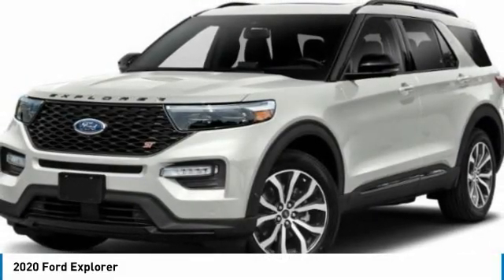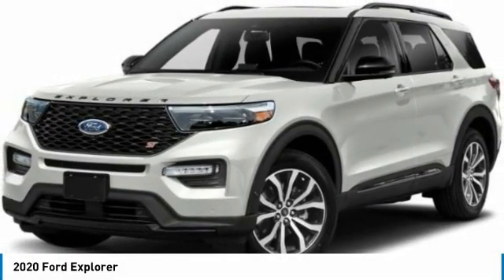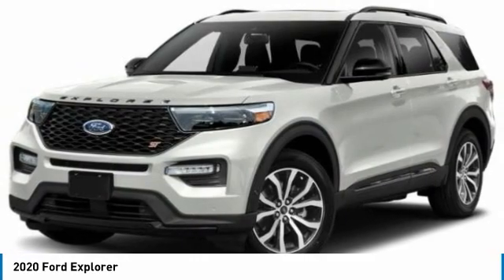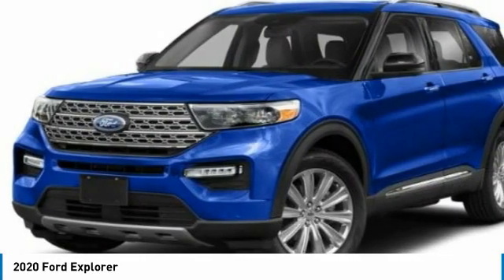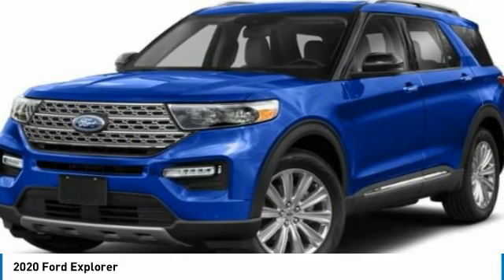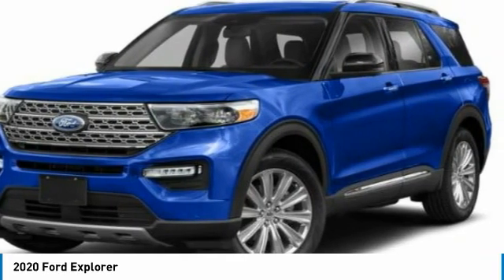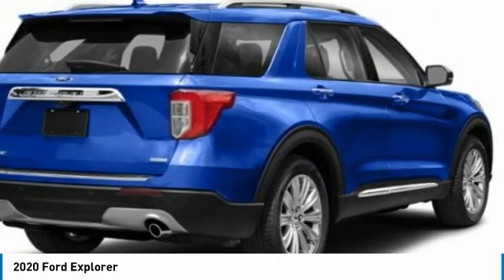2020 Ford Explorer 20T133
2020 FORD EXPLORER Melbourne, FL
Stock# 20T133

Kelly Ford
776 Magnolia Ave

Scores 24 Highway MPG and 18 City MPG! This Ford Explorer has a dependable Twin Turbo Premium Unleaded V-6 3.0 L/183 engine powering this Automatic transmission.

*This Ford Explorer Is Competitively Priced with These Options *
PREMIUM TECHNOLOGY PACKAGE -inc: 10.1  LCD Capacitive Portrait Touchscreen Located in center stack w/swipe and pinch-to-zoom capability, 2 Additional Speakers , WHEELS: 21  PREMIUM POLISHED ALUMINUM -inc: Tires: P275/45R21 AS BSW, TRANSMISSION: 10-SPEED AUTOMATIC W/SELECTSHIFT -inc: active transmission warm-up (ATWU) (STD), STAR WHITE METALLIC TRI-COAT, FRONT & SECOND ROW FLOOR LINERS, EQUIPMENT GROUP 600A, ENGINE: 3.0L ECOBOOST V6 -inc: auto start-stop technology (STD), Wheels: 20  Bright Machined-Face Aluminum, Voice Activated Dual Zone Front Automatic Air Conditioning, Trunk/Hatch Auto-Latch.

Live a little- stop by Kelly Ford located at 776 Magnolia Ave, Melbourne, FL 32935 to make this car yours today!